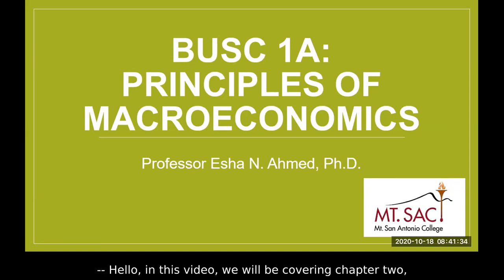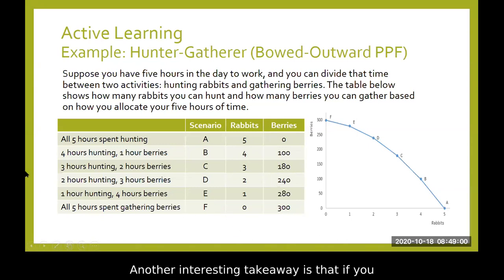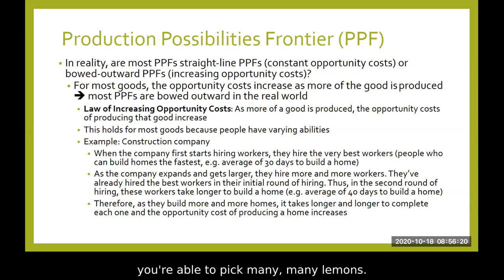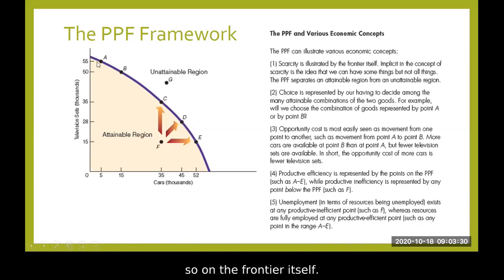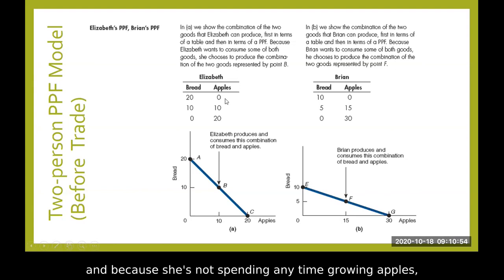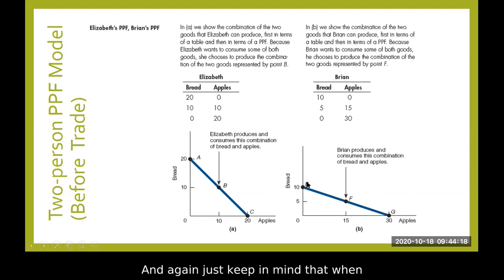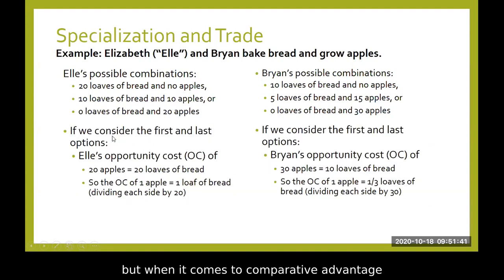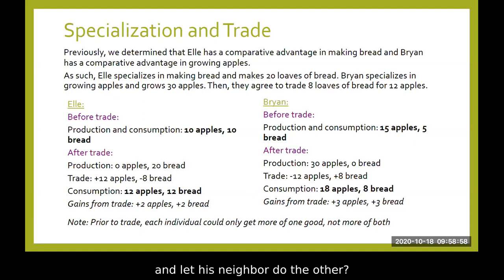Chapter 2: Production Possibilities Frontier Framework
Specialization and Trade